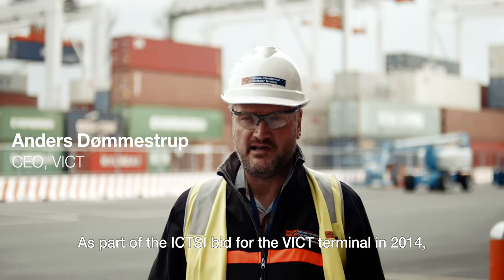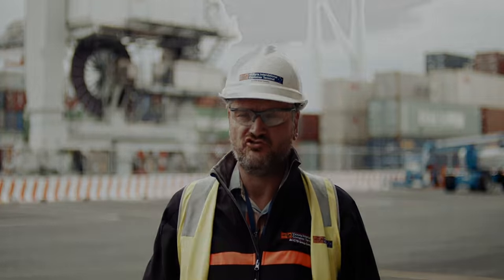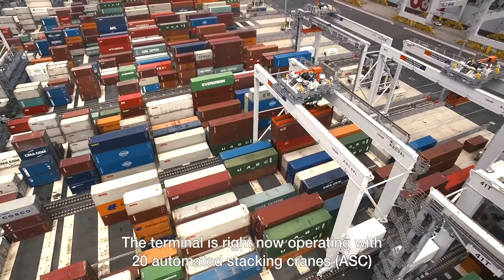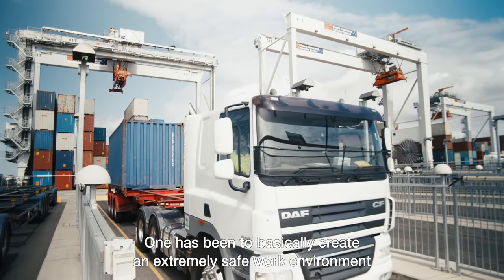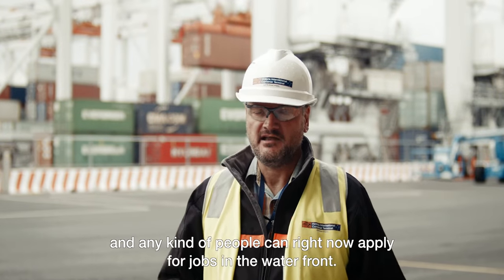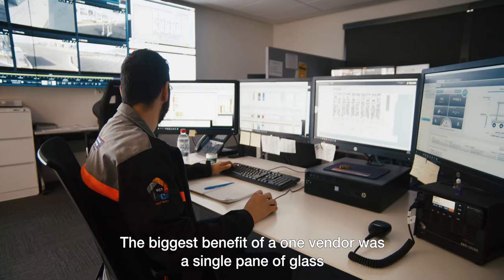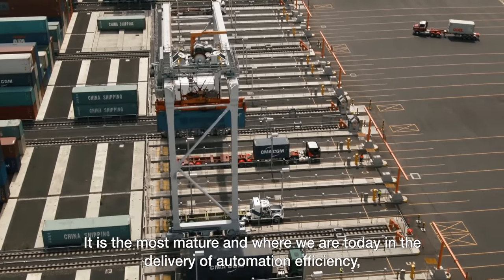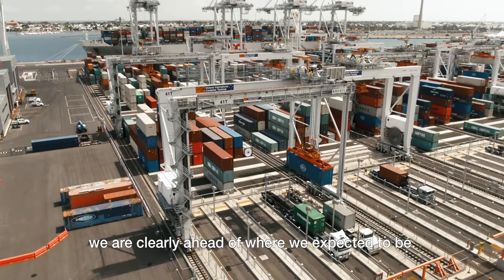OneTerminal at VICT Melbourne Australia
One of the world’s most advanced container terminals, Victoria International Container Terminal (VICT) in Melbourne, Australia sets the standard for modern automated terminal design. Every aspect of operations at this pioneering terminal relies on the OneTerminal integrated automation system.